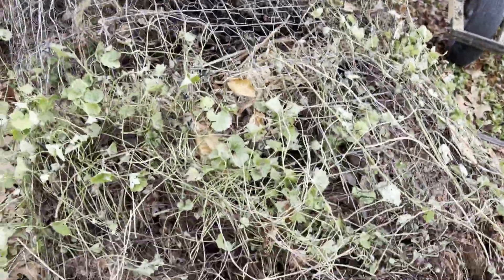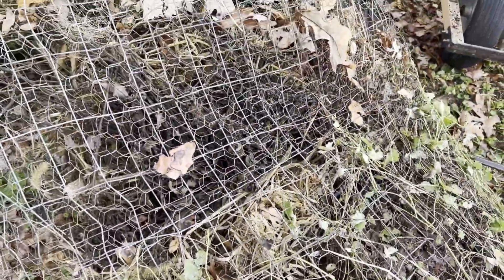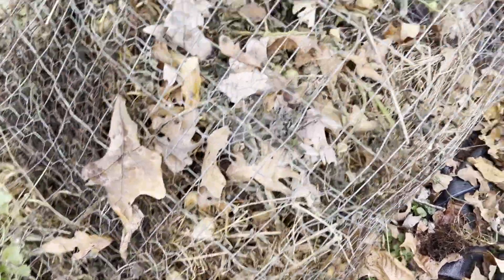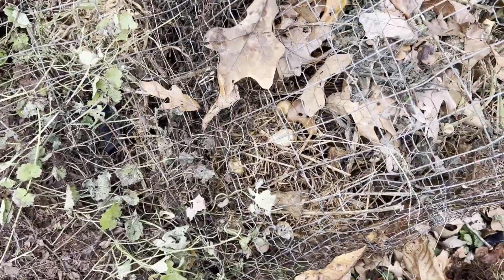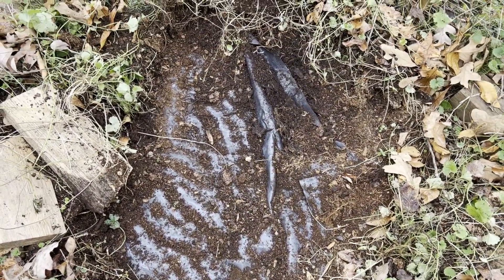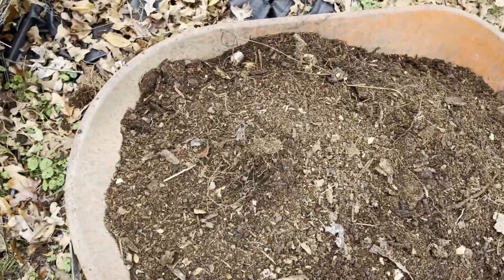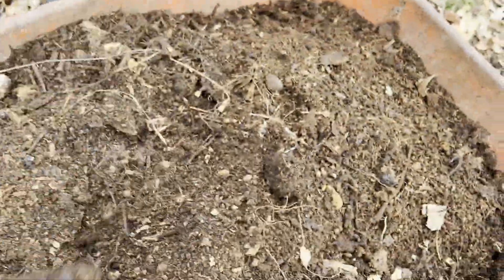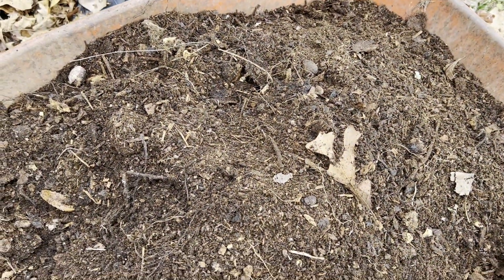LEAF MOLD FROM FALL 2021's LEAVES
Short video showing the results from mulching my Fall leaves in 2021!  Enjoy!